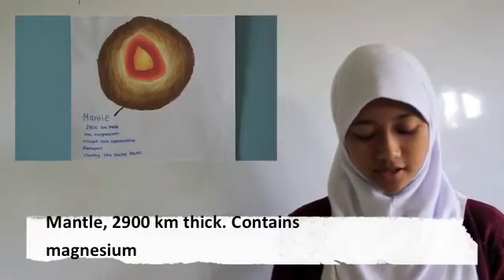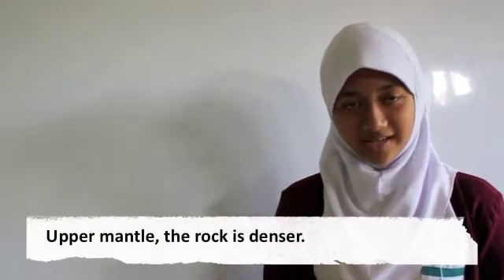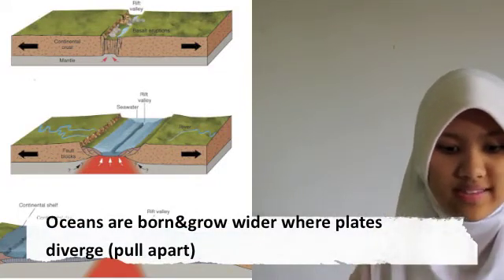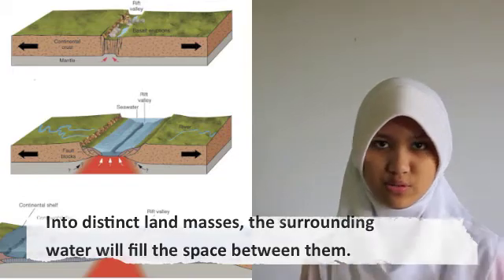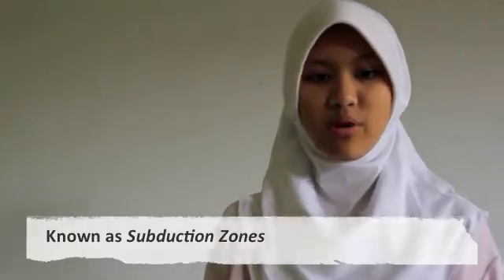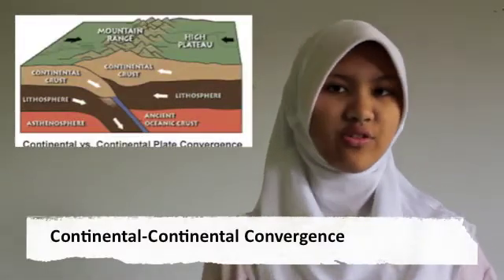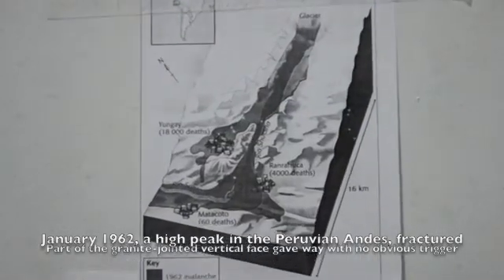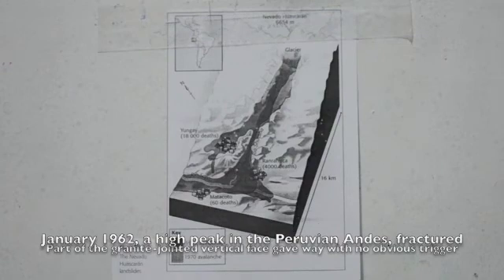Geography 101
A short video about Geography, Living in Restless Earth